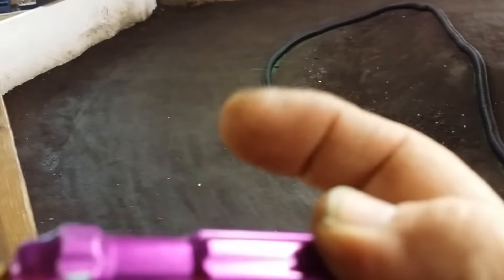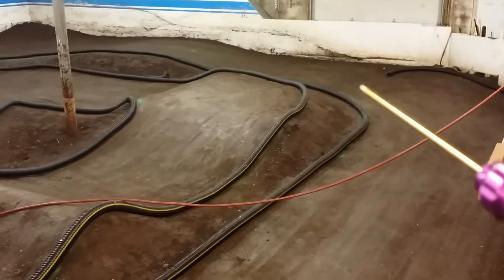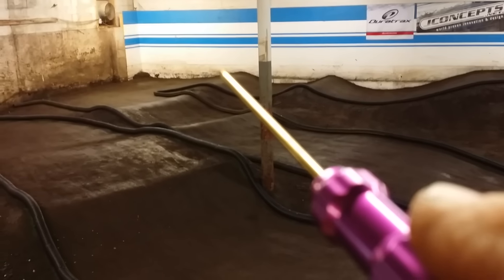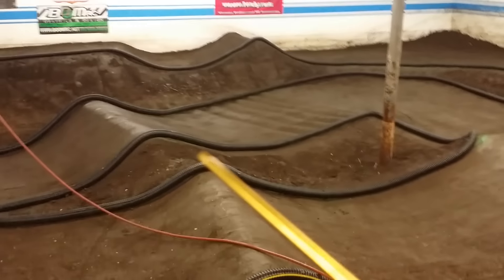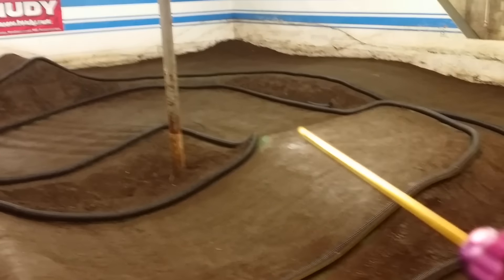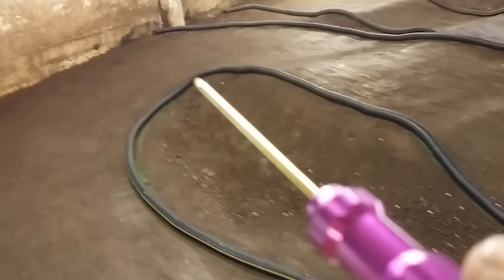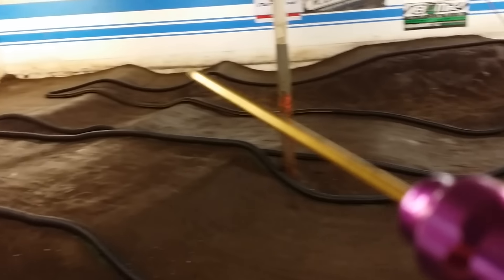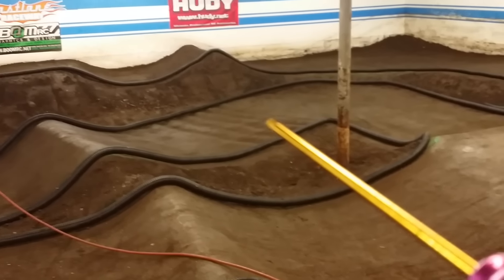Castle Creation Venom Jam 2017